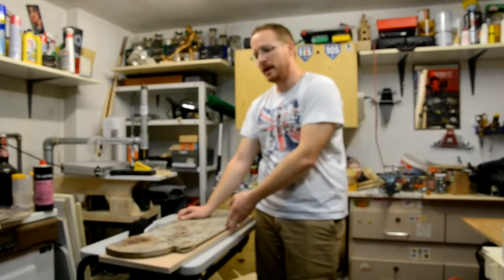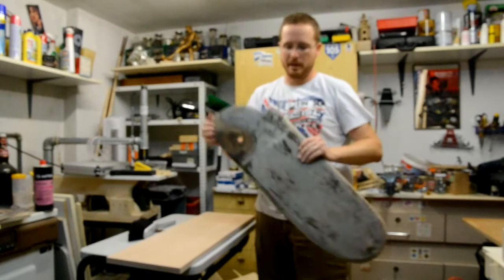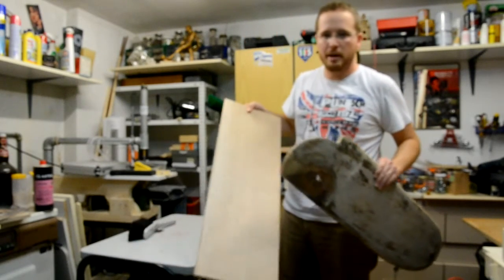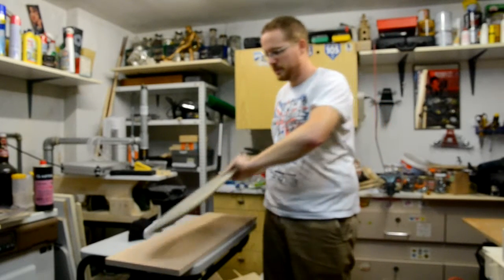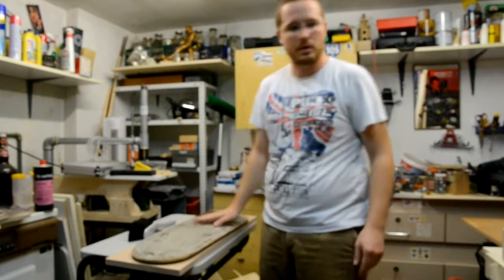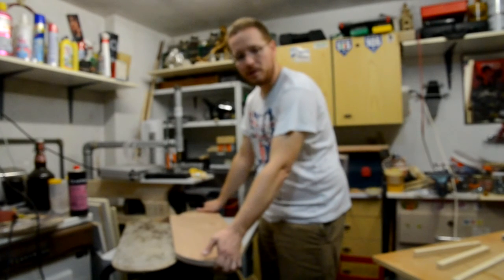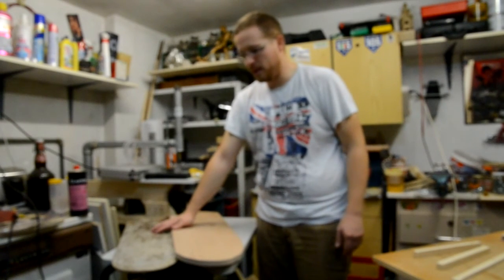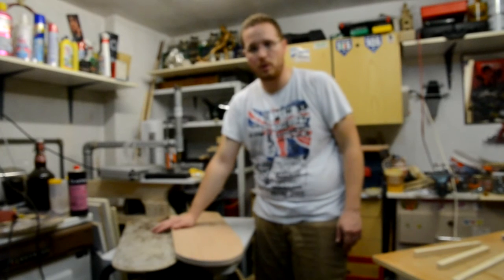Making a new rudder for a sailing dinghy (PART 1/4)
The redoing of the rudder of my sailing dinghy "Patriss"

Sorry for the poor videoquality, the camera was setted wrong.. :(